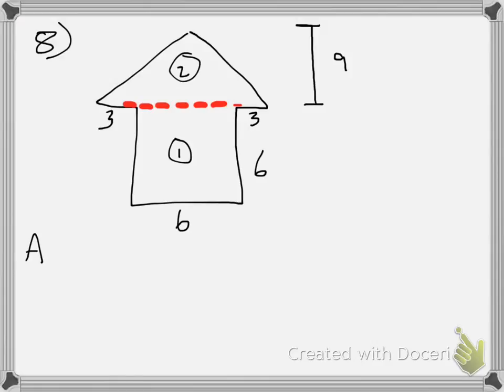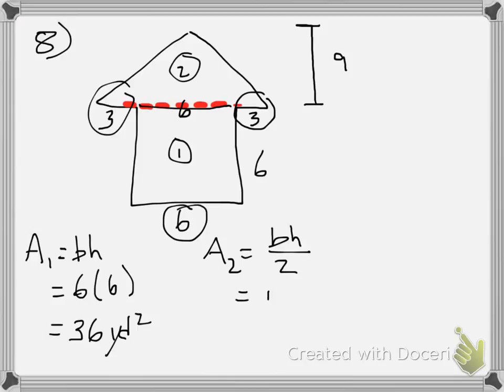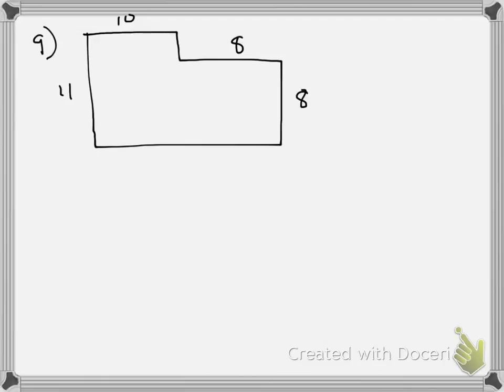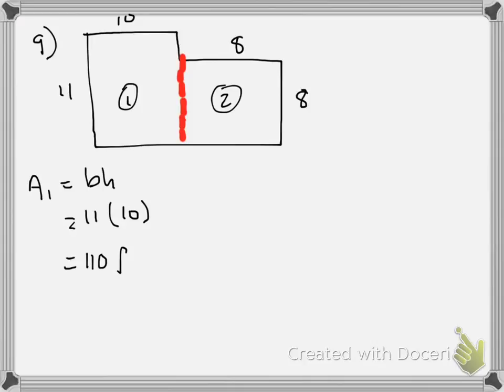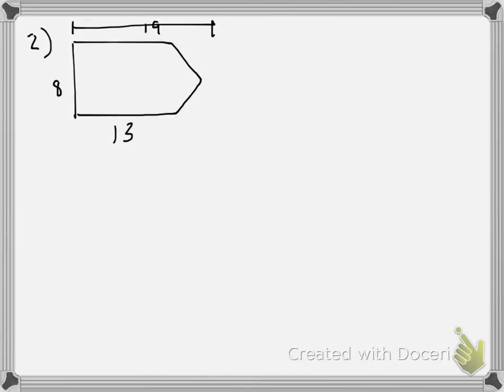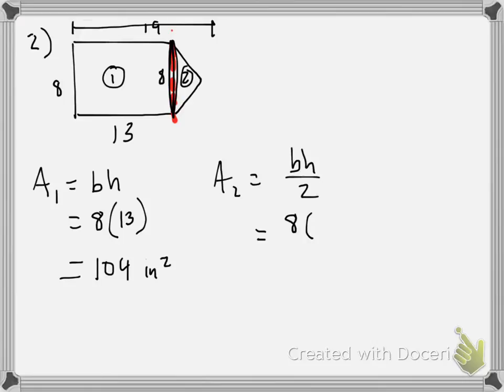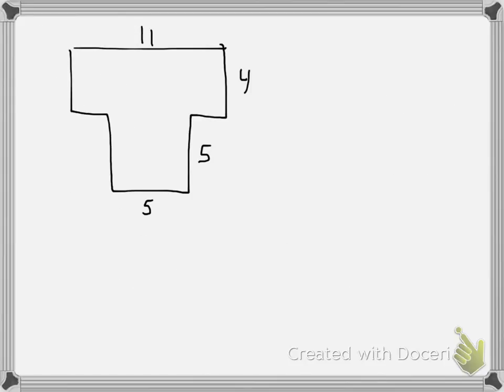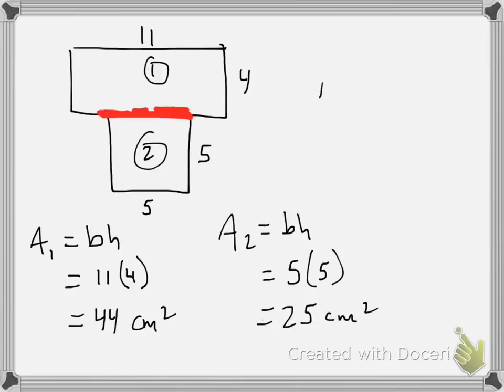MORE Area of Composed Figures